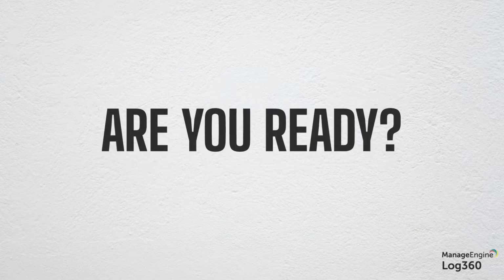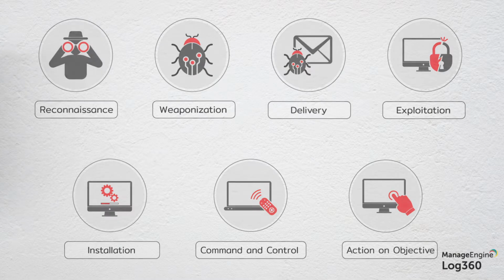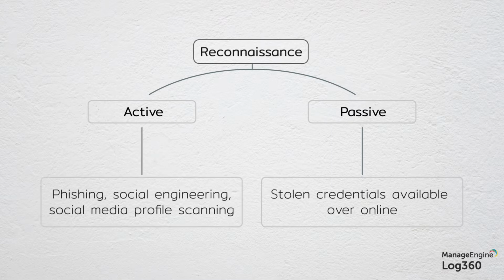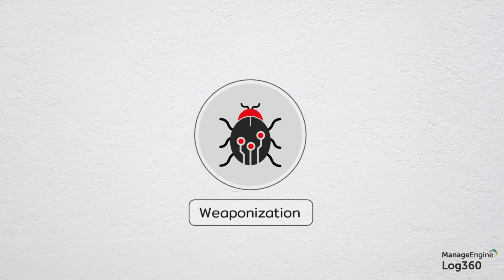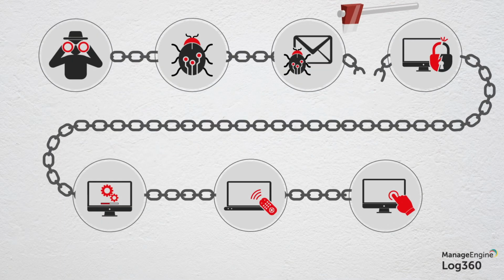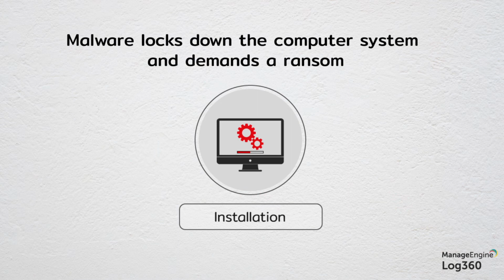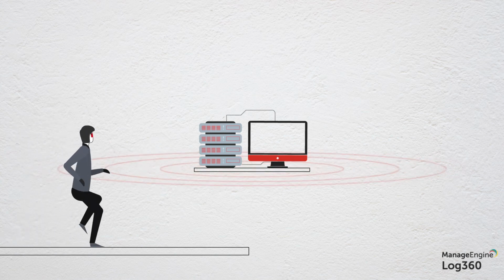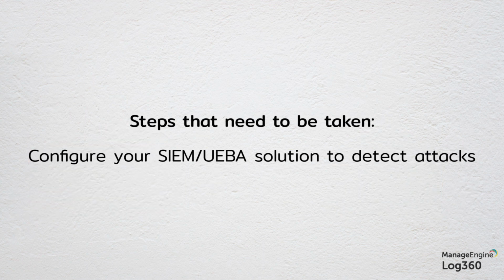Buckle Up Your SOC | The Cyber Kill Chain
To defeat your enemy you must first know who they are. To build the best defense, watch this episode to learn about attack patterns, the different types of hackers, and their motives.